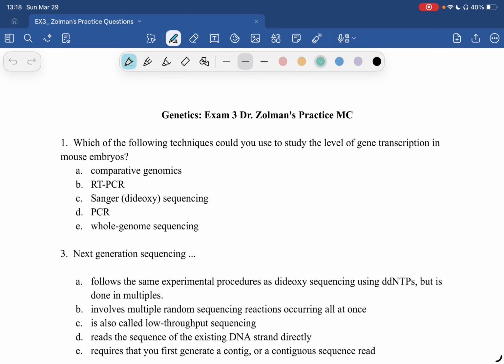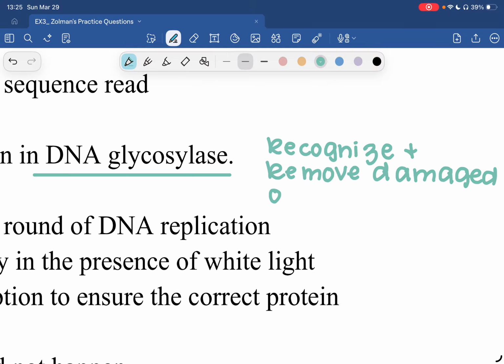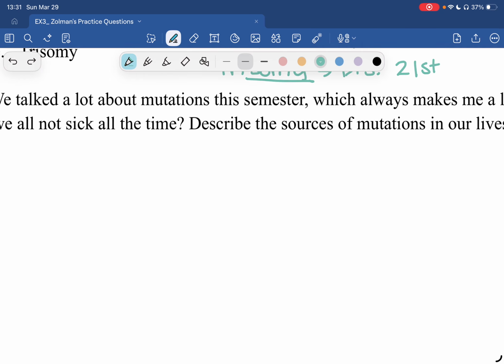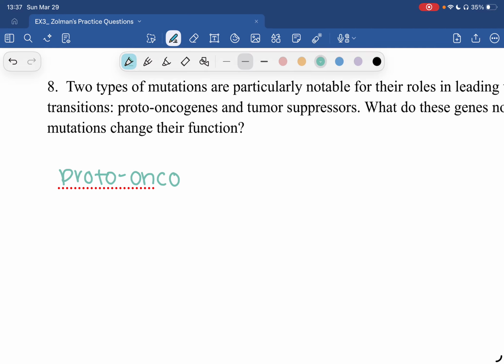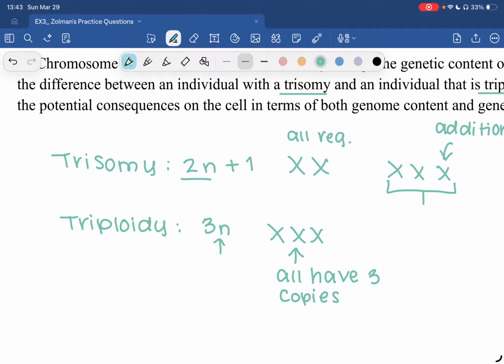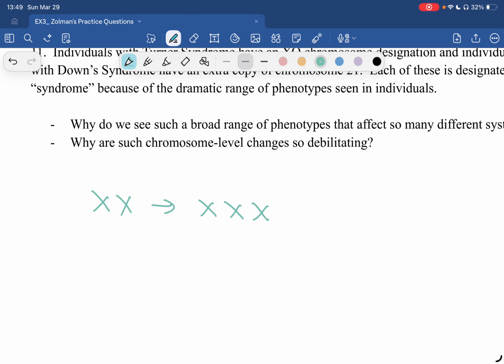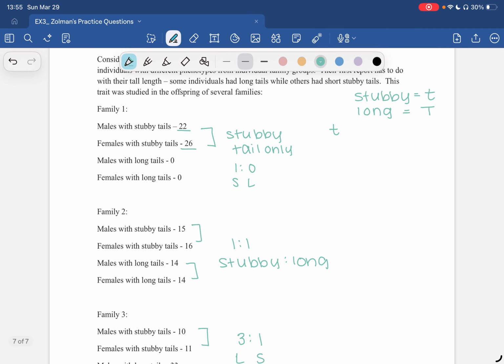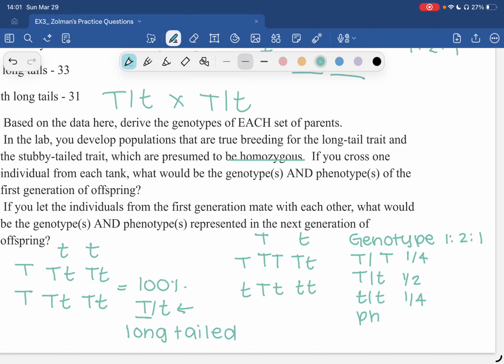Exam 3 Practice Questions